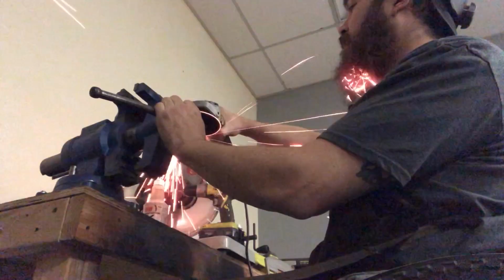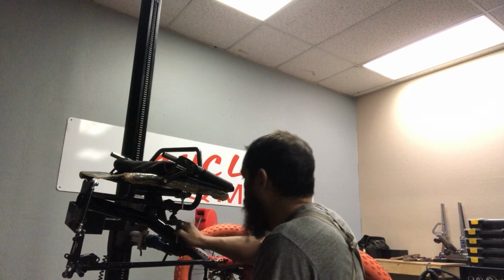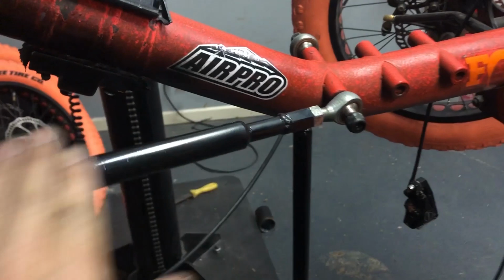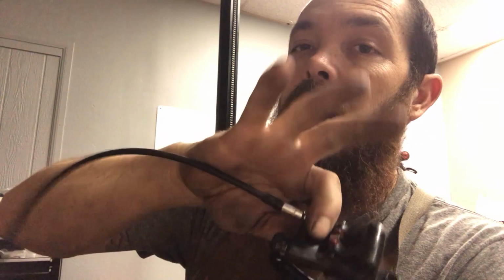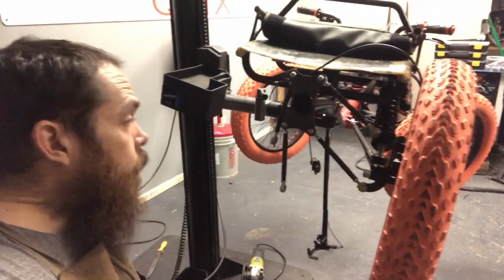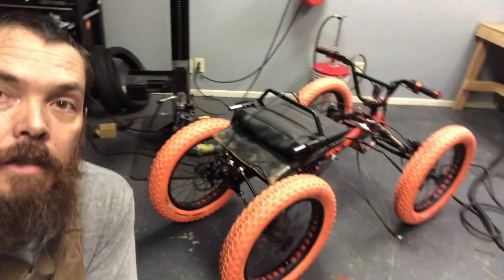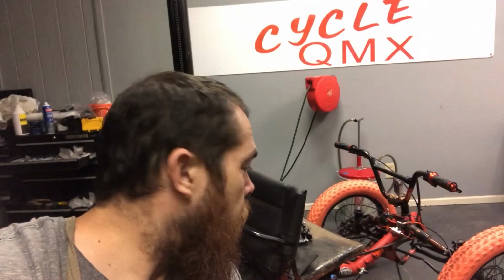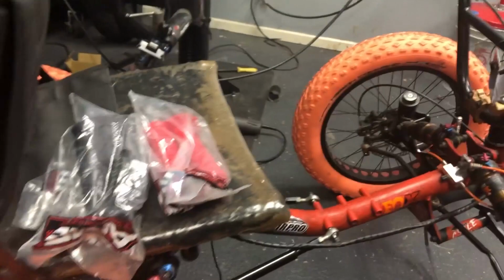How to build an Off-Road Wheelchair | Ep_4 | Cycle QMX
Watch Pro Rider & builder Ryan Wood install hydraulic disc brakes and pick out some new grips for his DH QMX off-road wheelchair.

Fox Racing shock
Ryobi Tools
AirPro Fork
MagLock Pedals
Park Tools
Craftsmen tools
FSA Headsets
Tektro Brakes